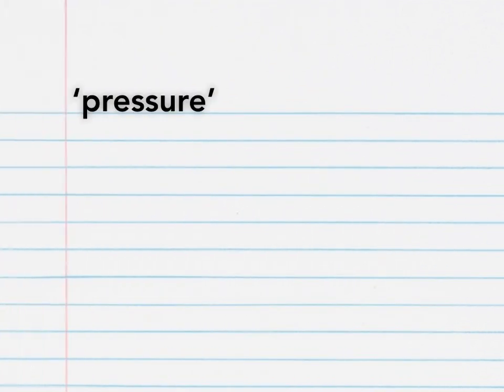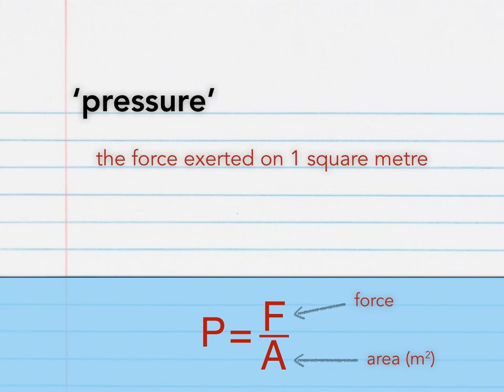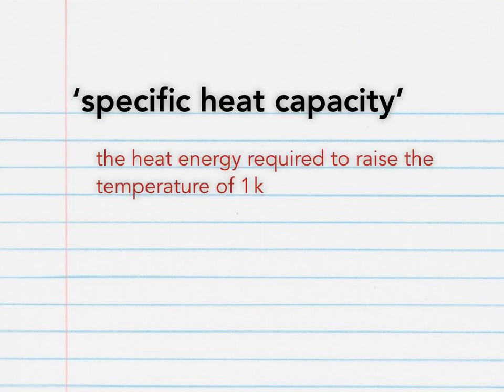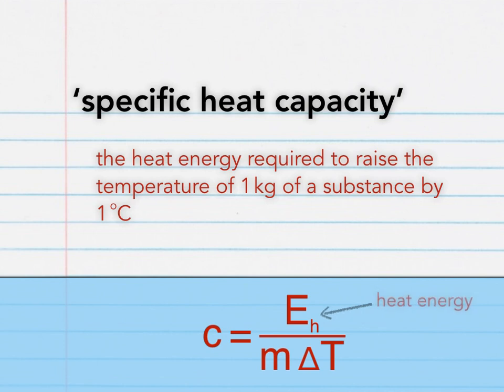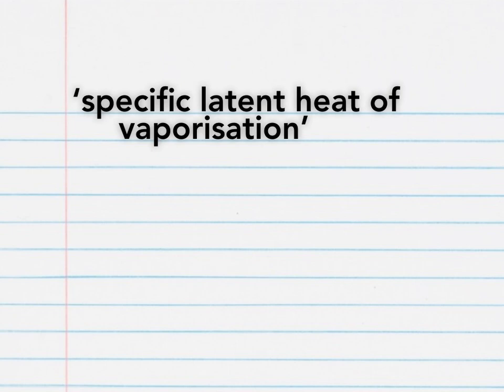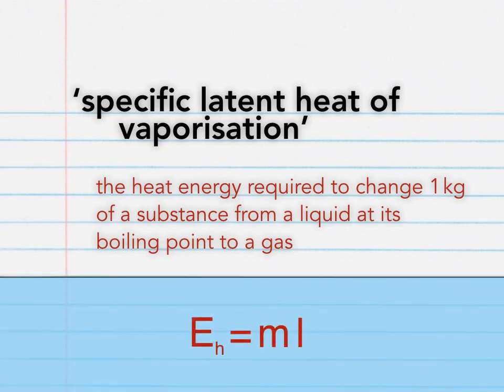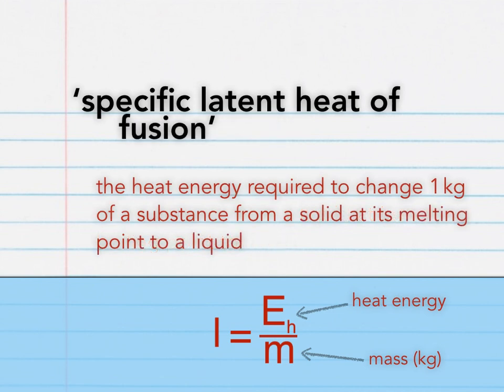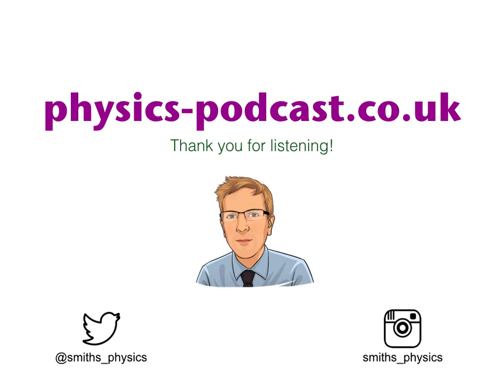National 5 Physics definitions 4 - Properties of matter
National 5 Physics - 4th in a series of 6 videos, covering the important Physics definitions in the Properties of matter topic.

Explained in this video: pressure, temperature, specific heat capacity, specific latent heat of fusion/vaporisation